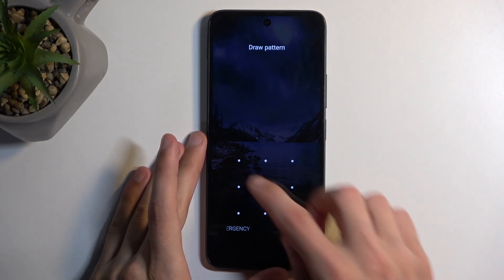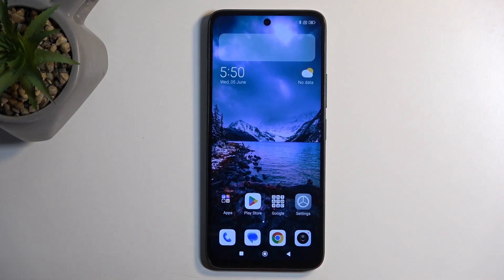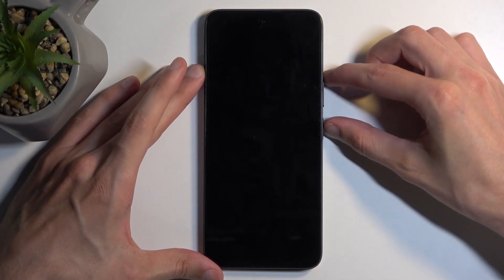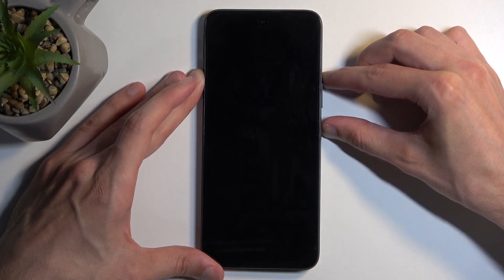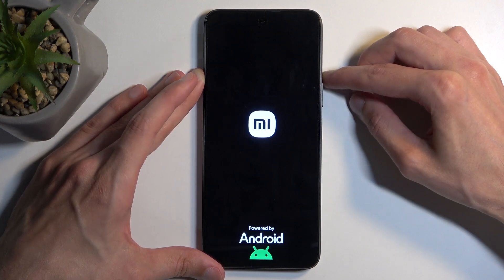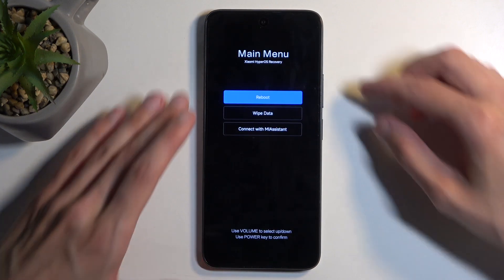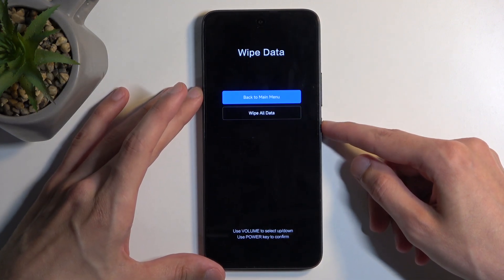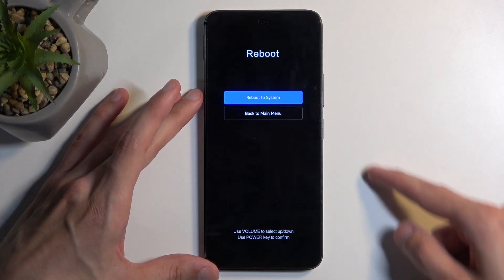How to Boot Recovery Mode on REDMI 13?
Learn how to enter and use Recovery Mode on your REDMI 13 with our clear and concise tutorial! Recovery Mode is an essential feature for troubleshooting and performing advanced tasks like factory resets, system updates, and clearing cache. In this video, we'll guide you step-by-step to access Recovery Mode on your REDMI 13, helping you manage and resolve any issues effectively. Whether you're dealing with performance problems or need to reset your device, this tutorial will provide you with the knowledge to use Recovery Mode confidently. Watch now to master Recovery Mode on your REDMI 13!

How do I access Recovery Mode on my REDMI 13?
What functions can I perform in Recovery Mode on the REDMI 13?
How do I perform a factory reset in Recovery Mode on the REDMI 13?